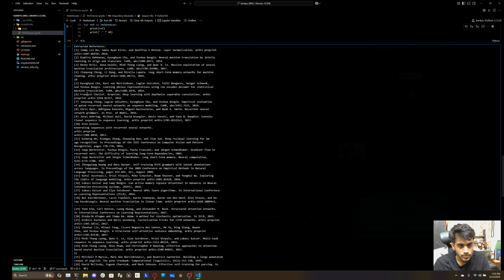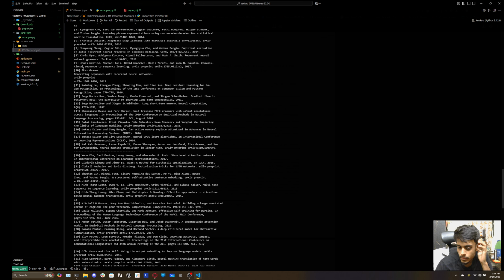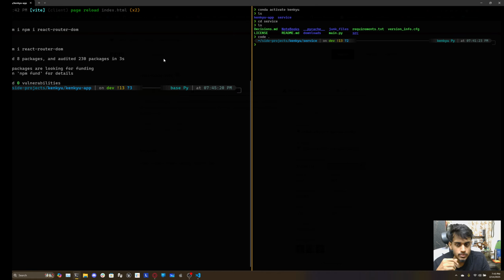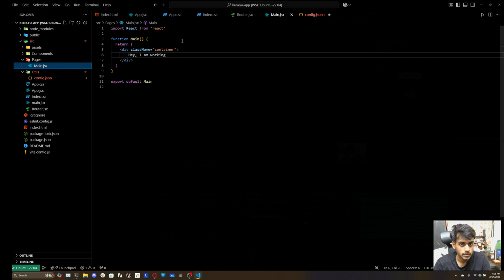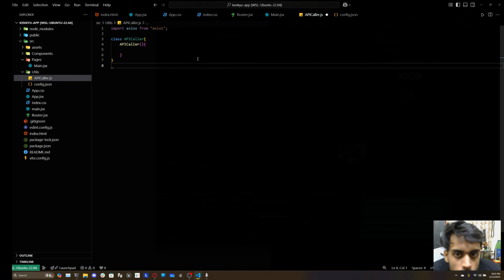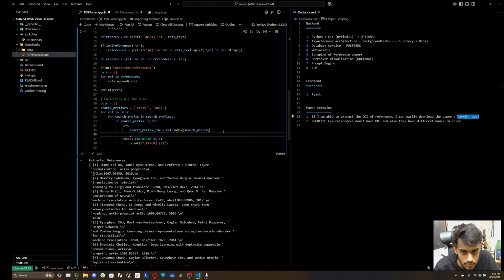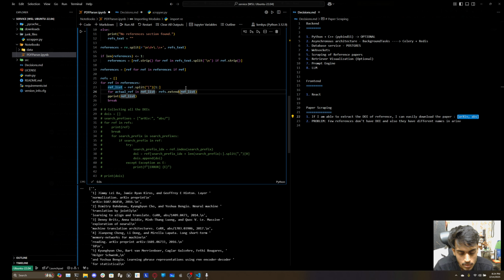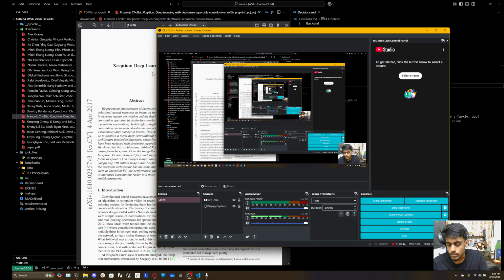Kenkyu | React Setup | Research Paper Downloader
In this video, I have set up React app and built a research paper downloader. Now, I can collect all the references from a research paper and download all the references provided in the search paper.

⌛ Timeline

00:00 – Introduction
01:45 – ArXiv PDF Downloader
07:34 – Problem with References
12:07 – React + Vite Setup
37:04 – API Dispatcher
41:24 – Extracting References
42:18 – Extracting DOI From References
57:03 – Downloading all references as PDFs